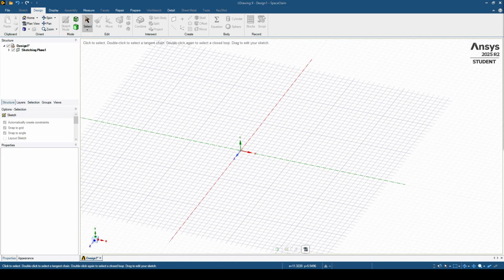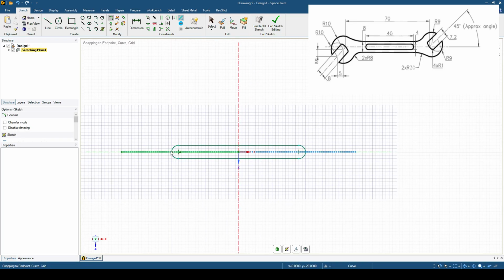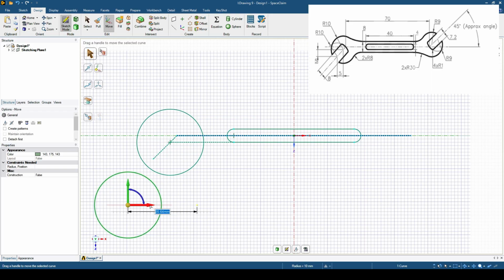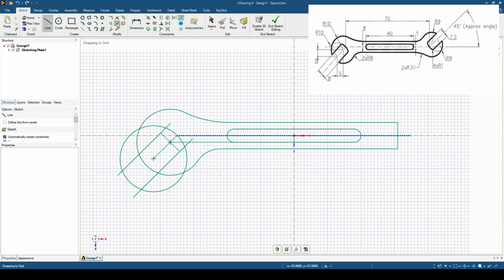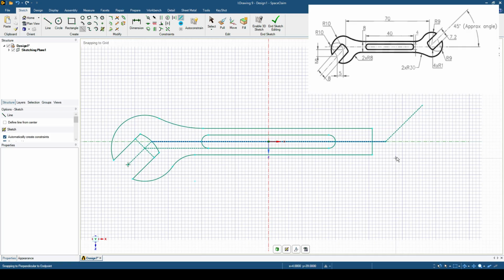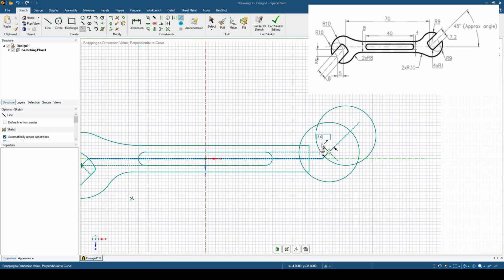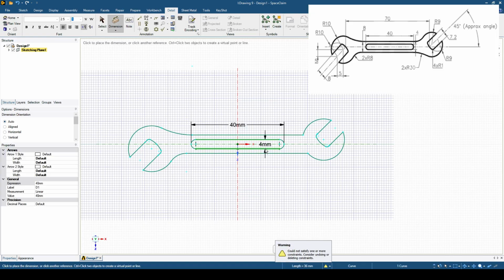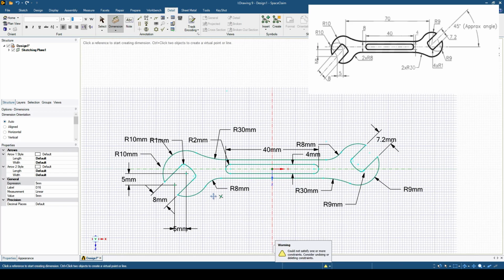Learn SpaceClaim 2D Drawing | Complete Practice Exercise